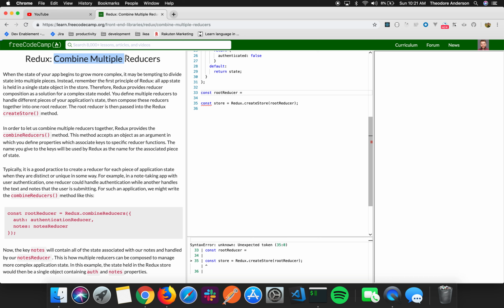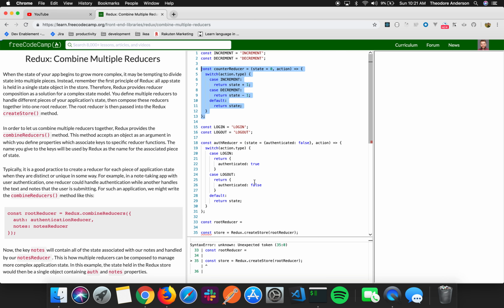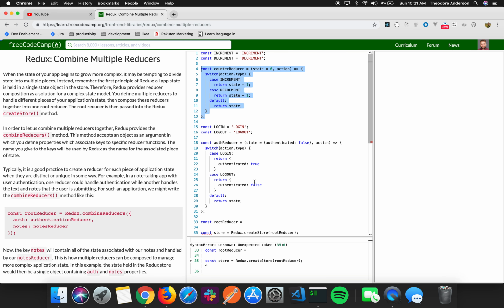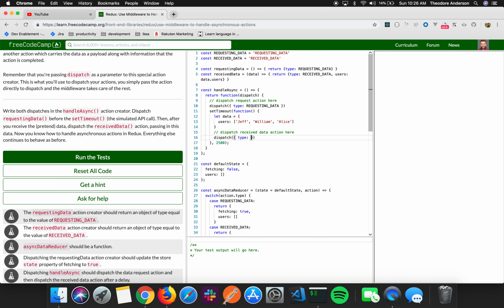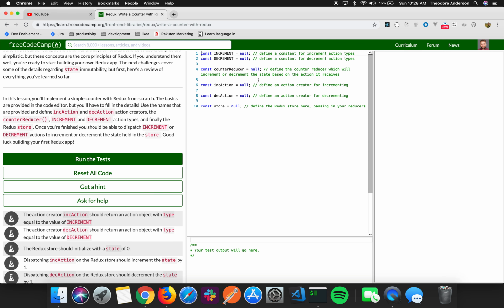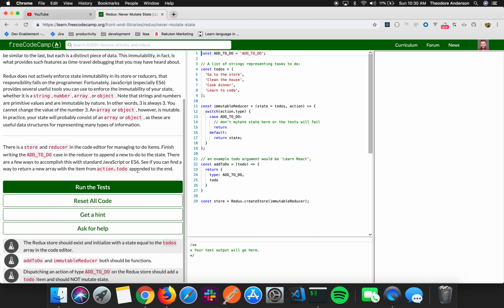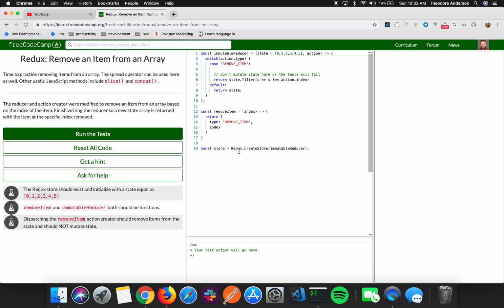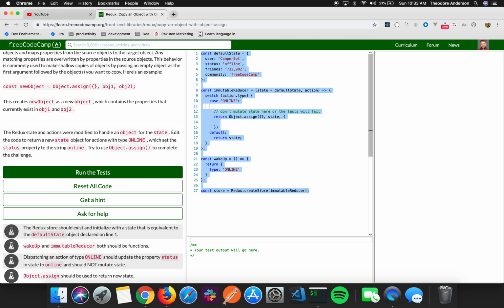Free Code Camp 2019: Introduction to Redux Part 2